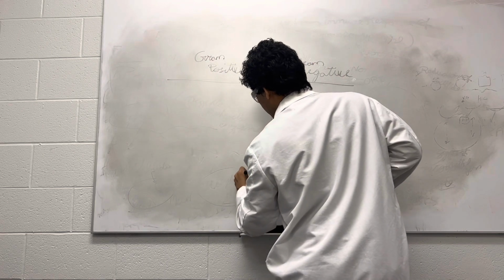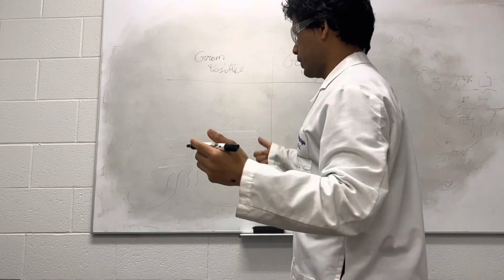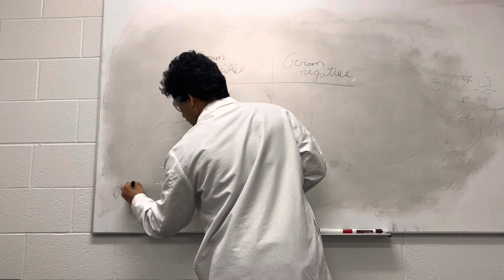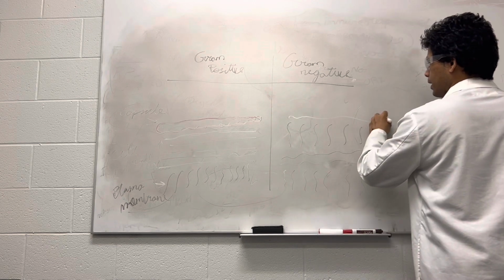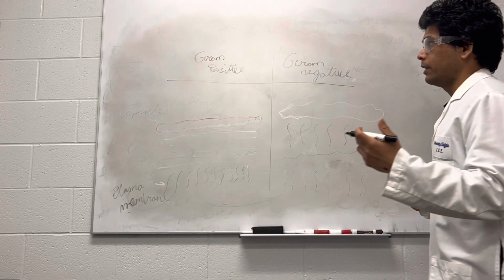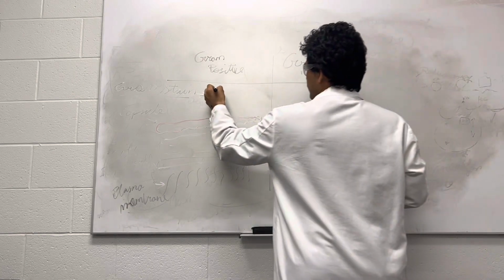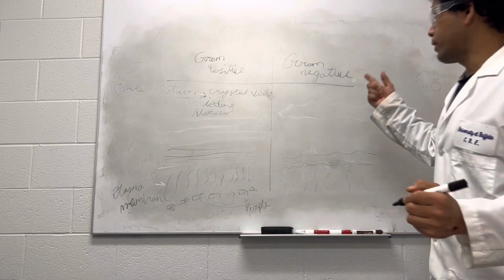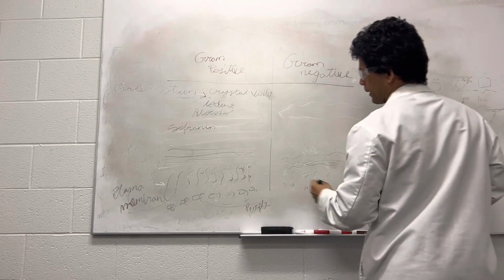Gram positive vs Gram negative Code: 24